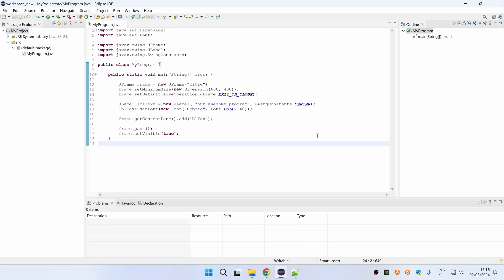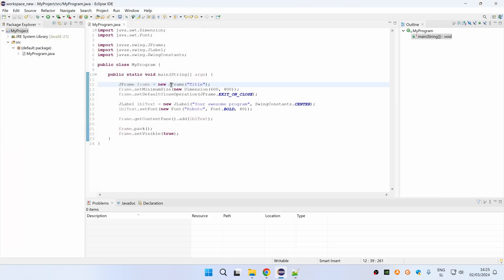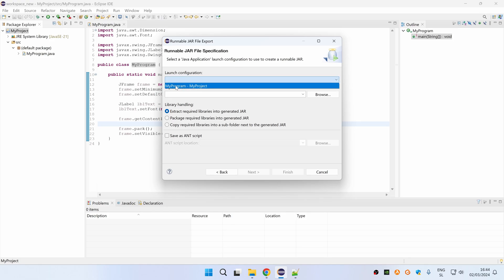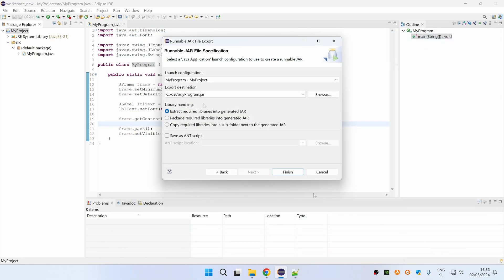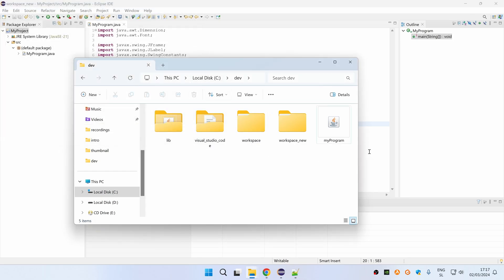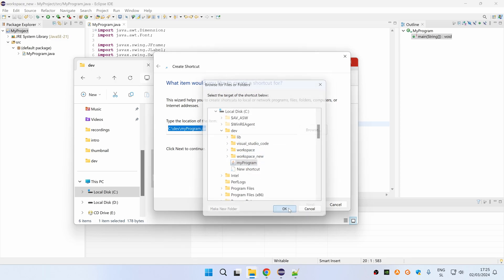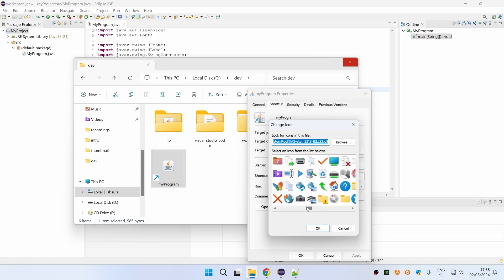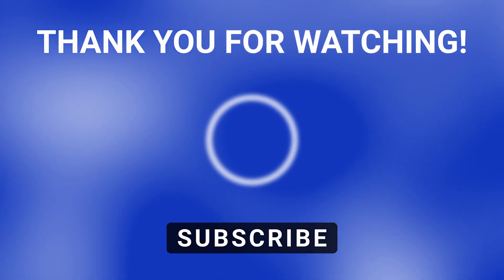How To Export Runnable JAR In Eclipse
In this video you will learn how to export runnable JAR file inside Eclipse.
You will also learn how to change shortcut icon for exported JAR.

Timeline:
0:00 Intro
0:10 Export runnable JAR
1:41 Change shortcut icon